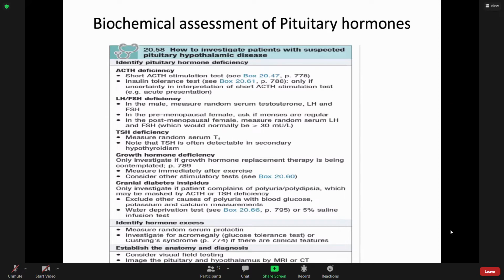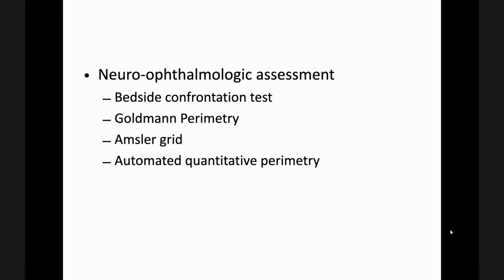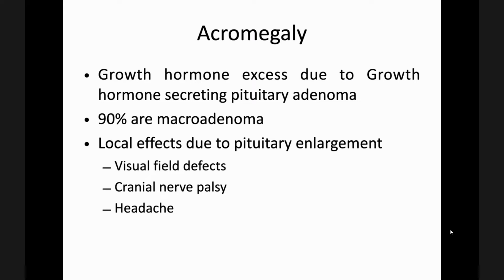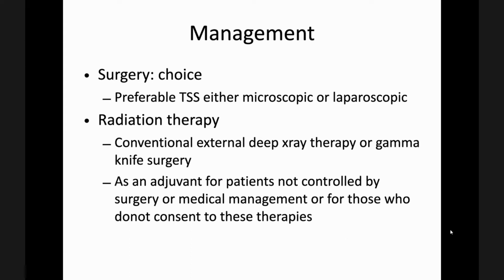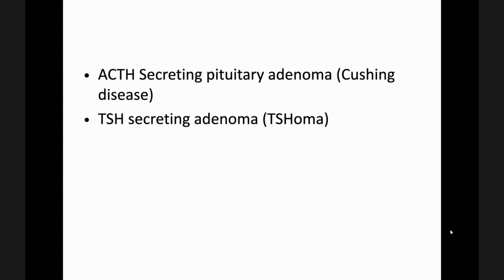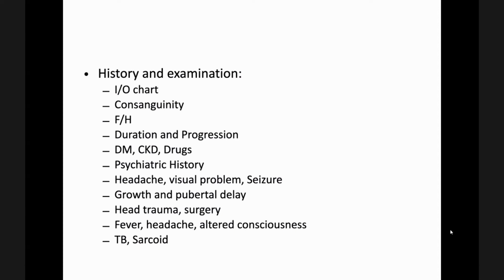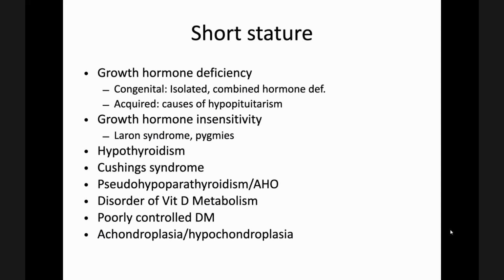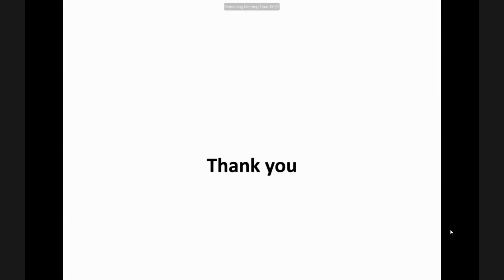Internal Medicine Lecture on Pituitary gland part 2